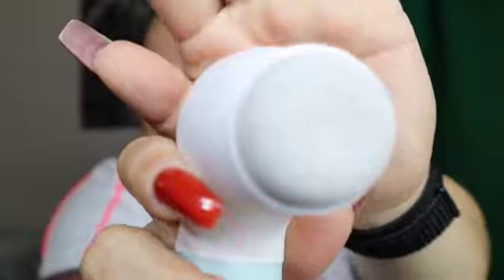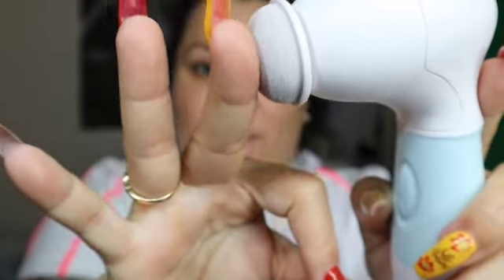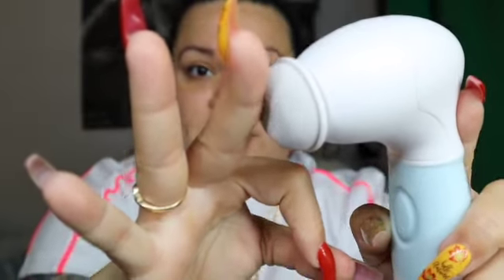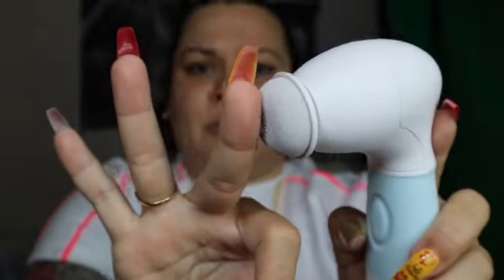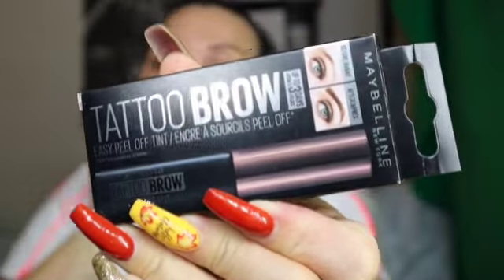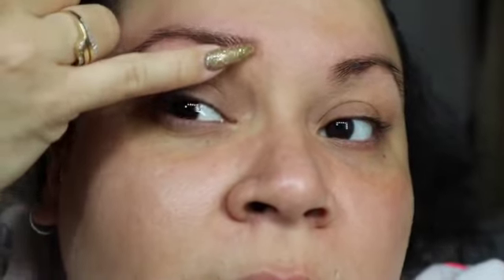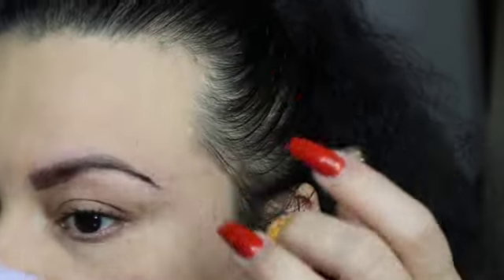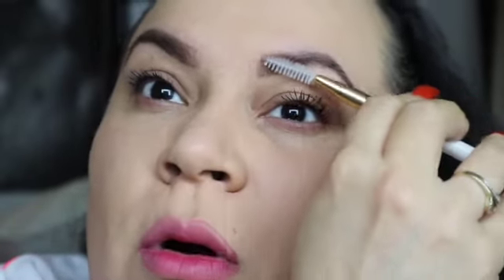Maybelline Tattoo Brows